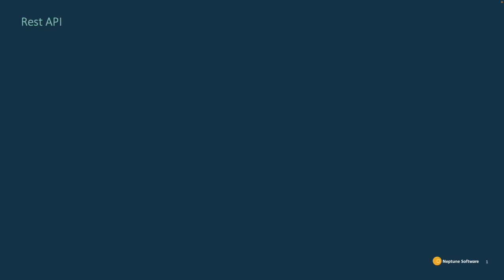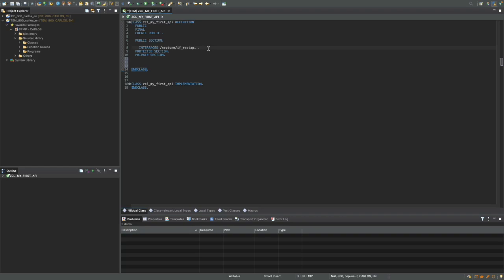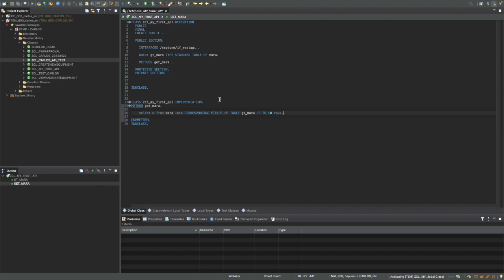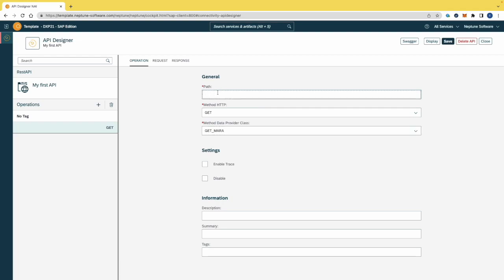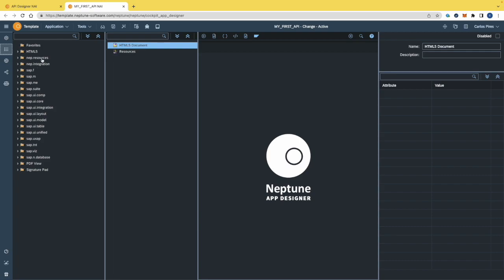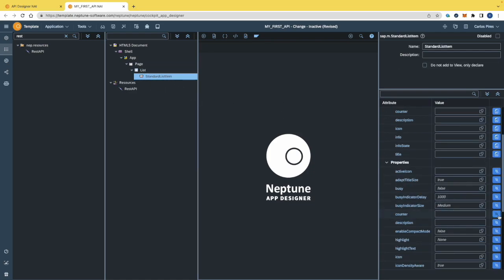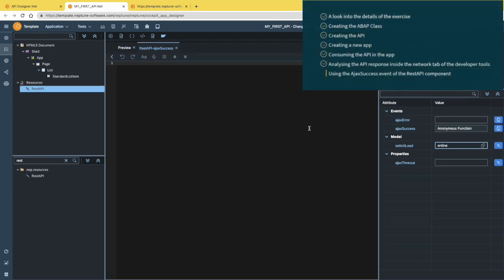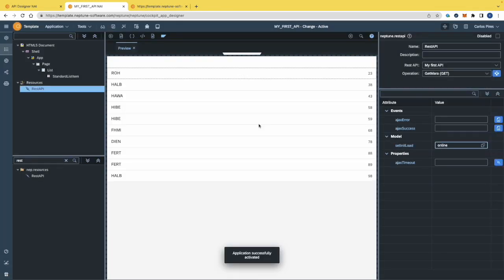Pt.6.1 My First API - Neptune DXP - SAP Edition [Advanced] | eLearning